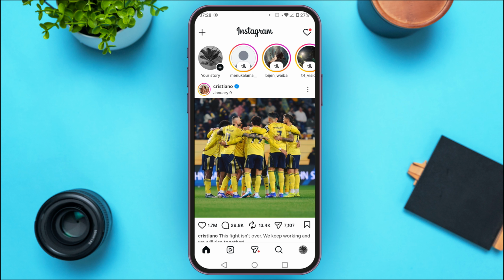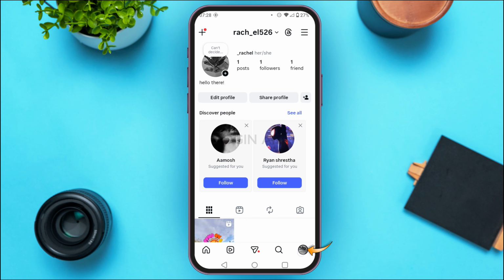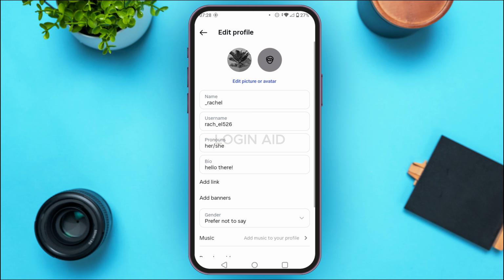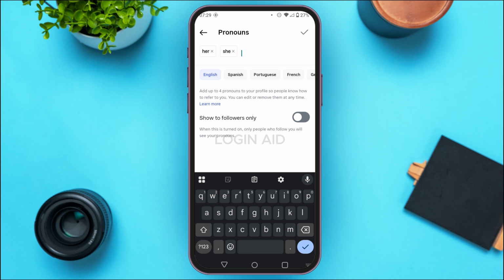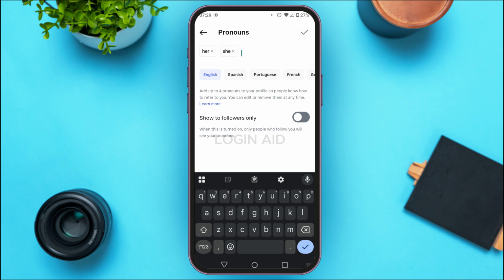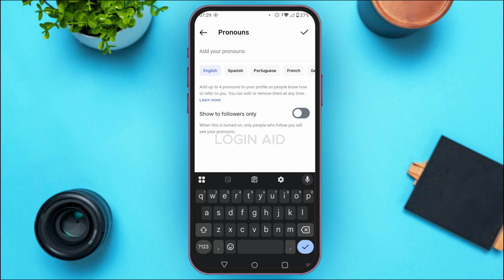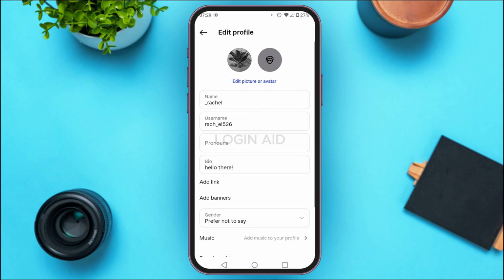How To Remove Pronouns On Your Instagram | Delete Pronouns From Instagram Profile 2026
Want to remove pronouns from your Instagram profile? This guide shows you how to edit your profile settings and remove pronouns quickly. Learn where the pronoun section is located, how to clear or update it, and what to do if the option isn’t showing.